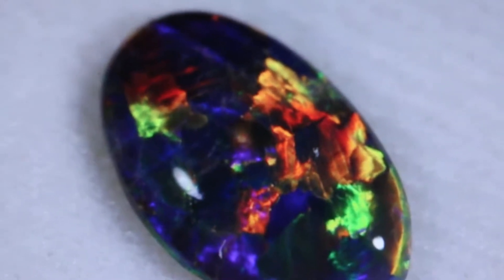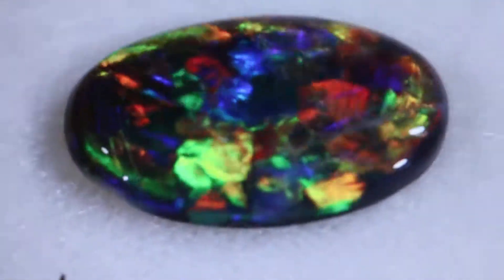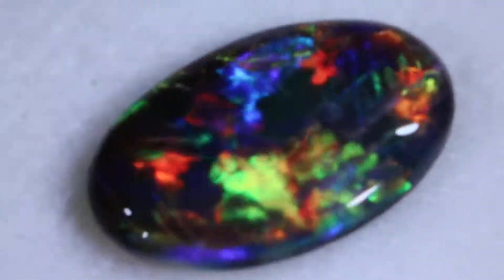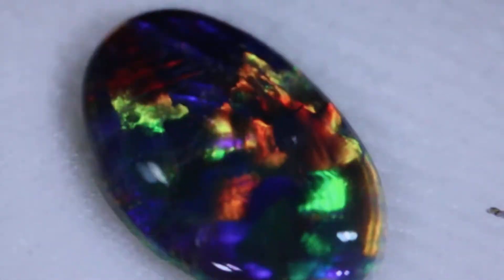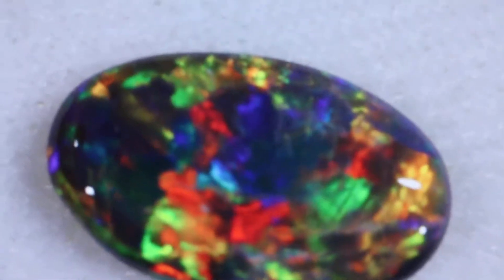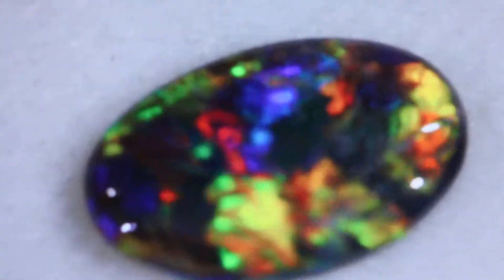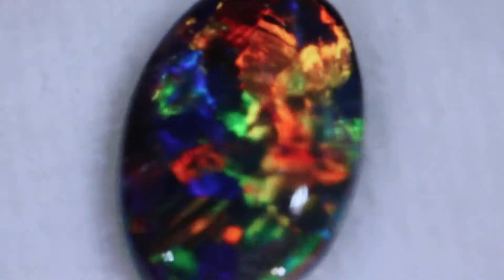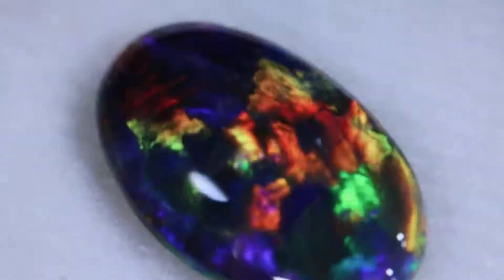"Aldeberon" Solid black opal 16x11mm 1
"Aldeberon" Solid black opal 16x11mm

Available on Etsy.